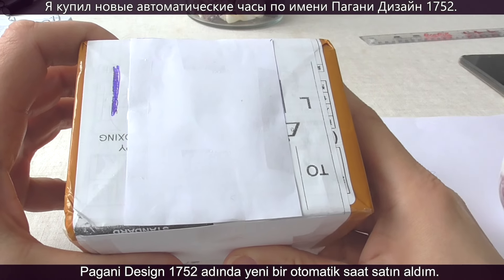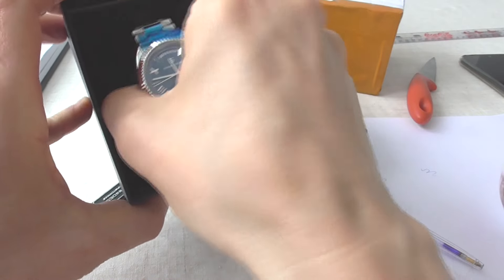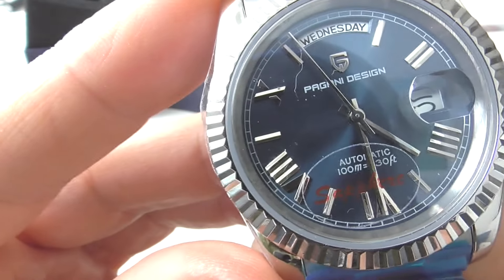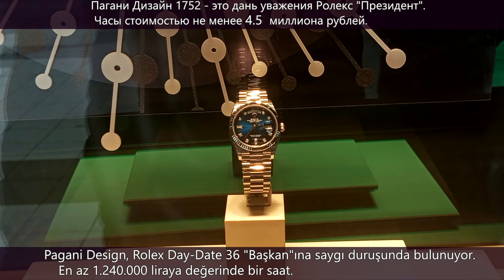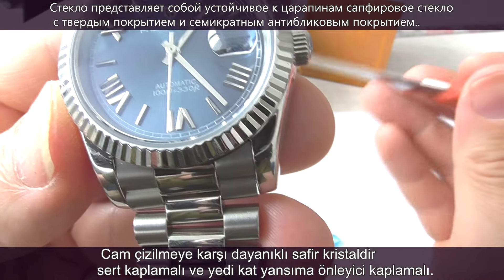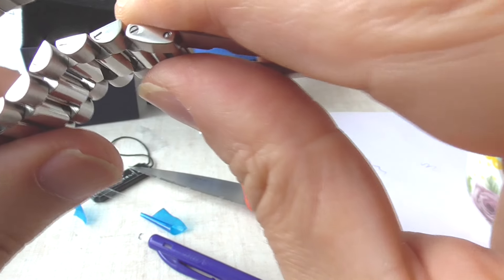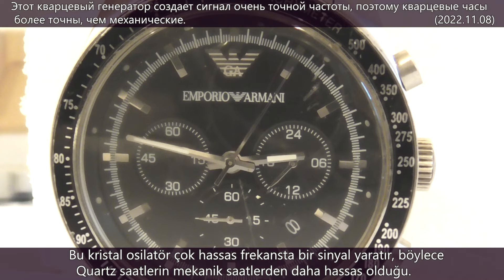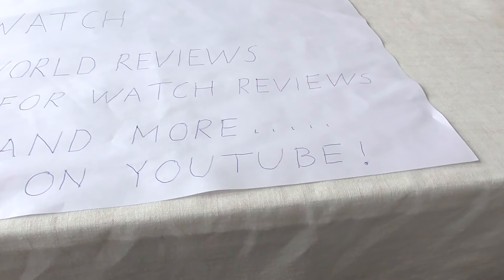Pagani Design 1752 - Full Review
The Day Date President Watch by Pagani Design.

Purchased on Ali Express.